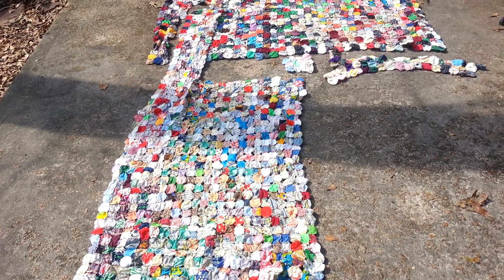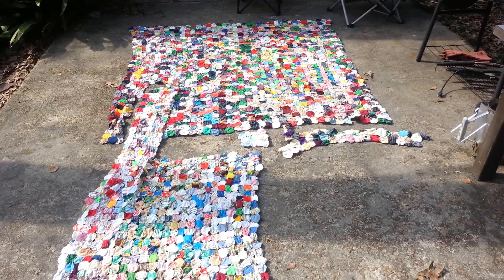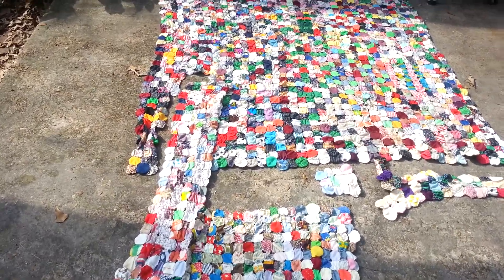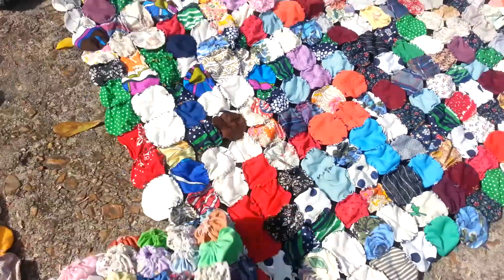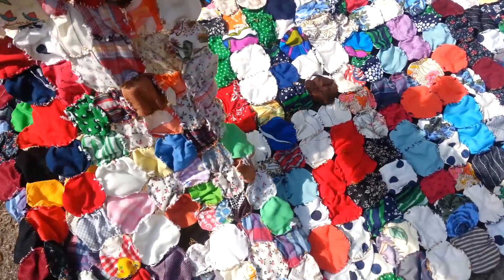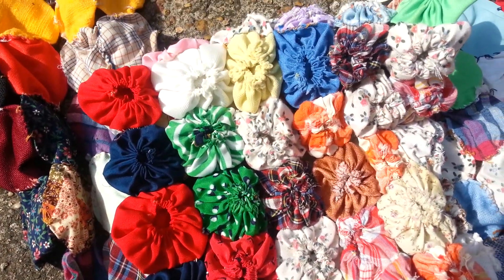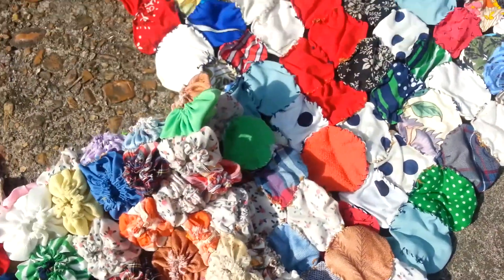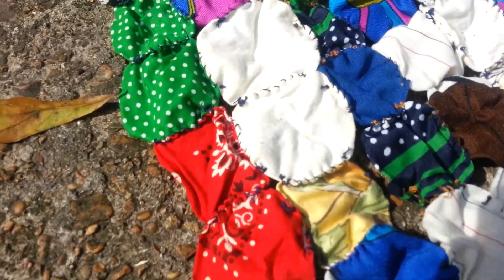Quilt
Break out your thimble